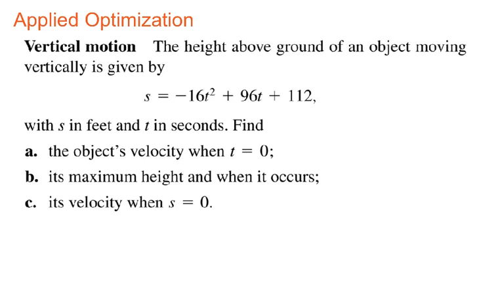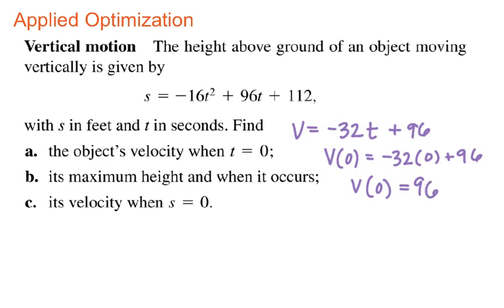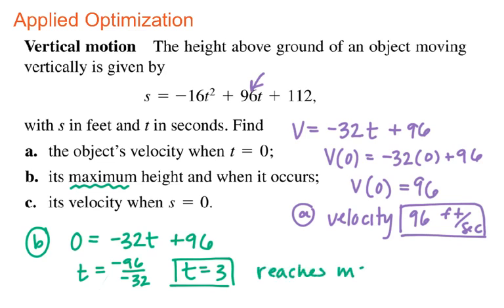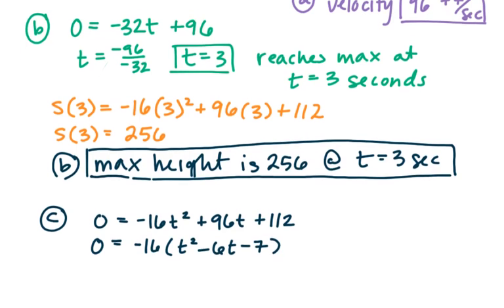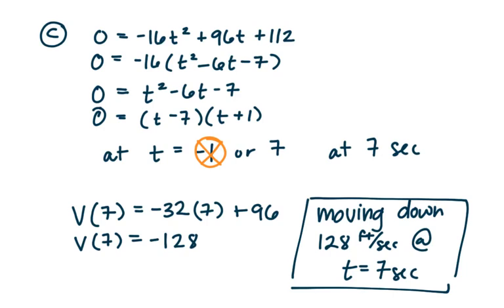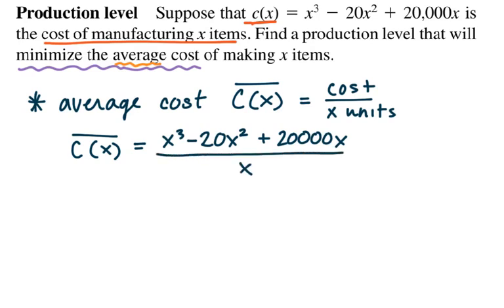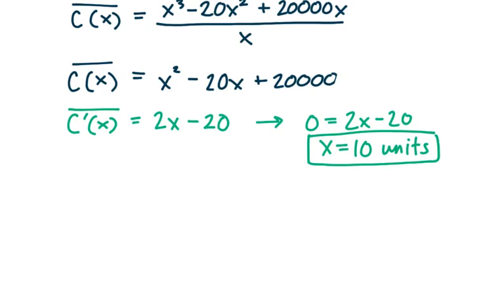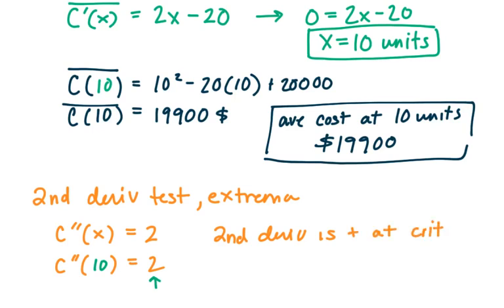MAT271 - Calculus1 - 4.5b Applied Optimization, Position & Velocity, Minimize Average Cost